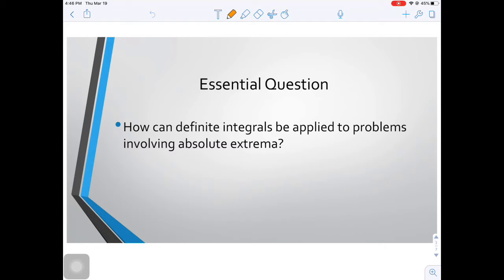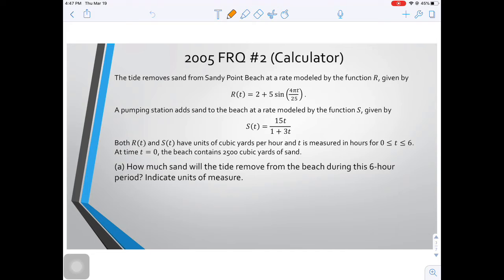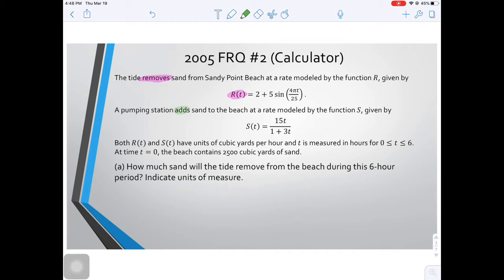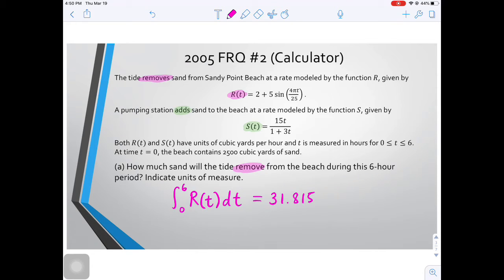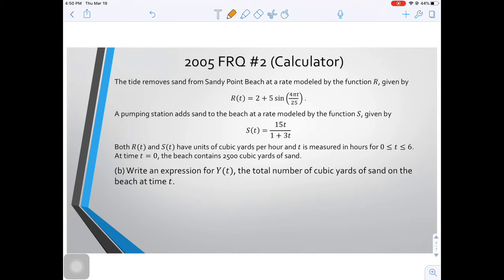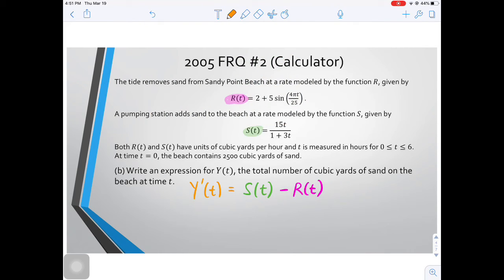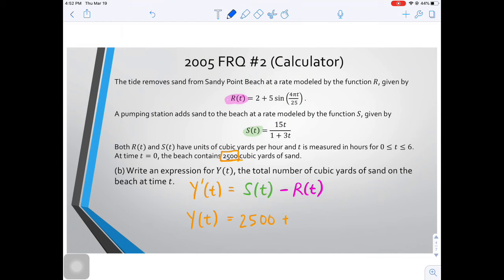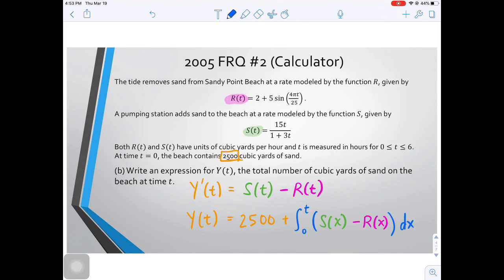Candidate Tests Part 1